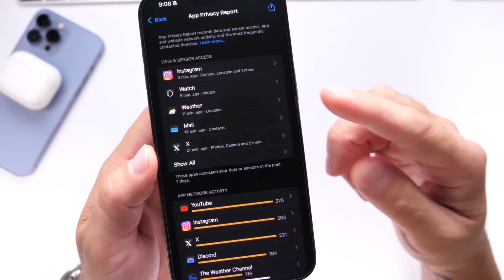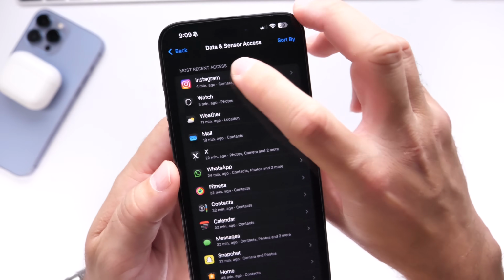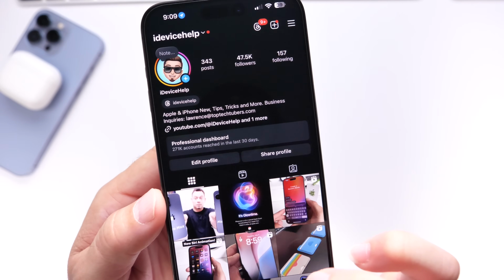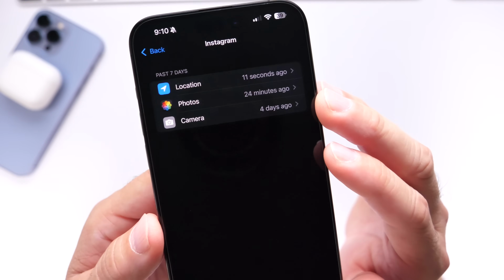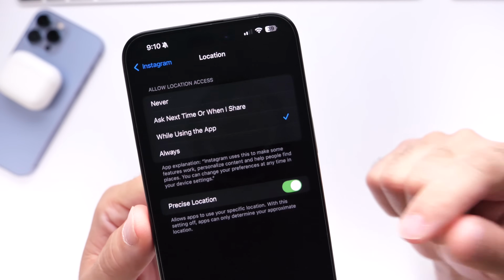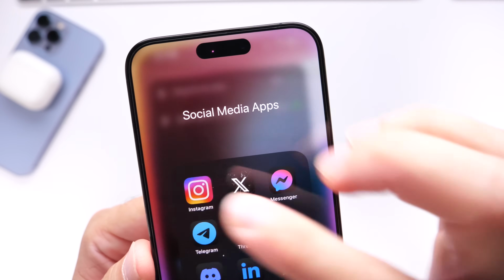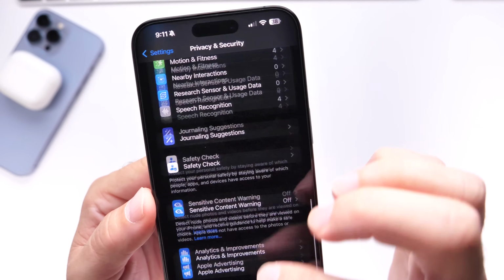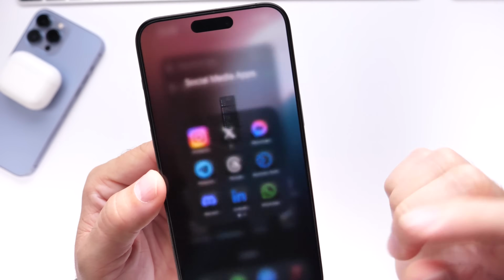STOP Your iPhone From listening to Your Private Conversations!